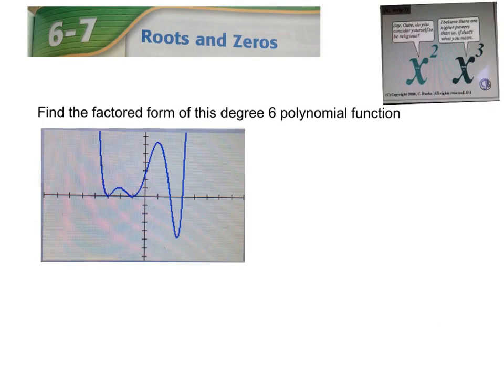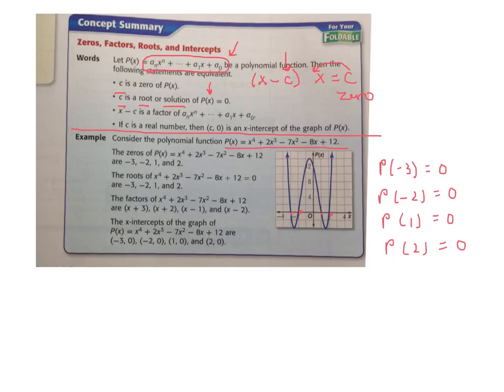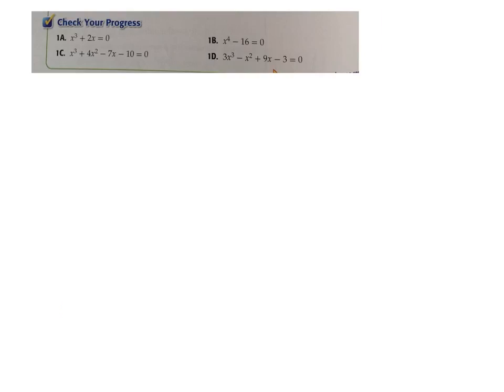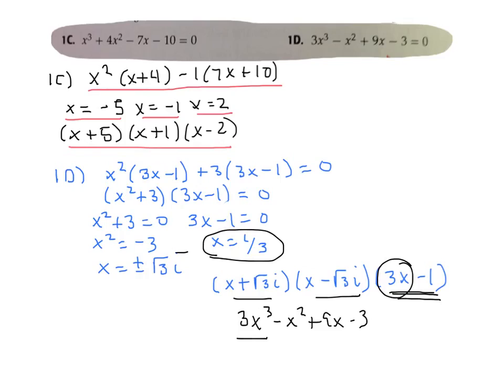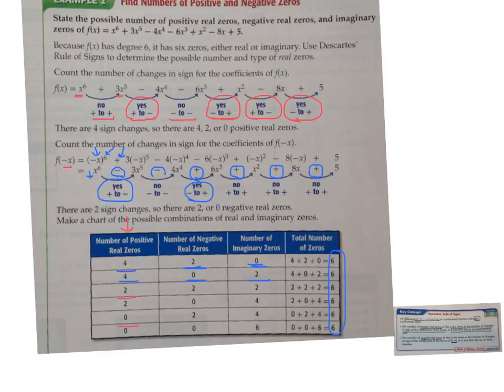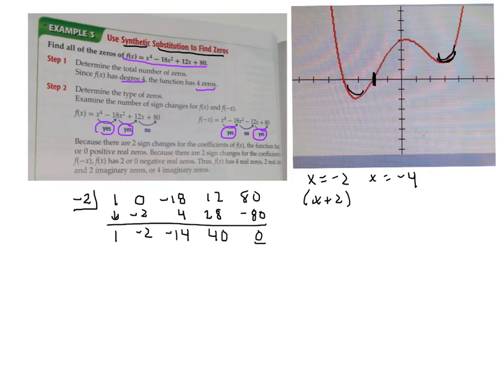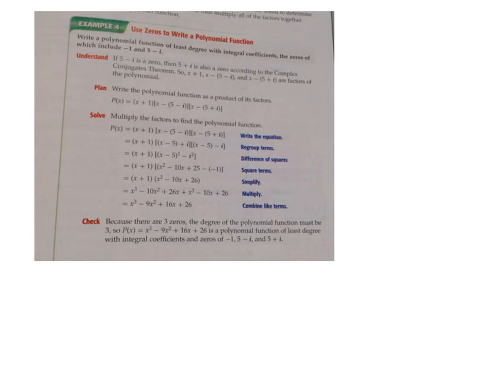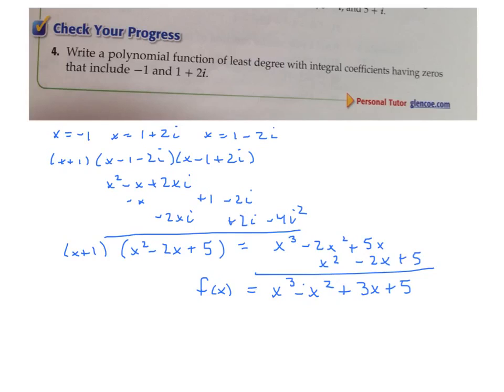6 7 Adv Alg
This video explains section 6.7 Glencoe Alg 2